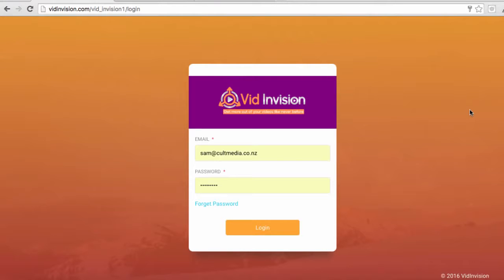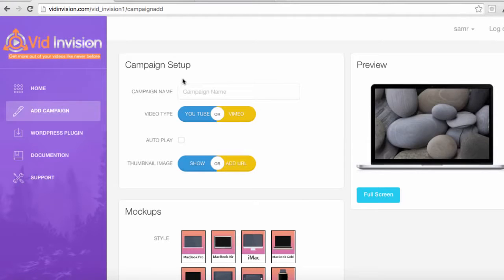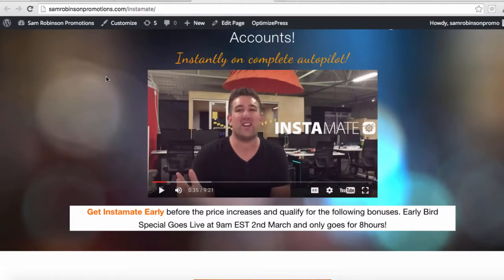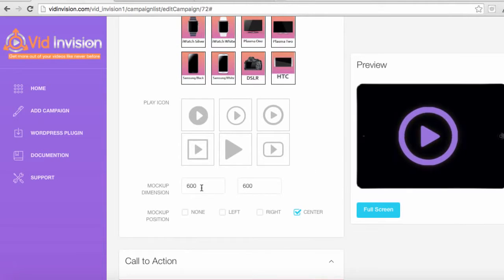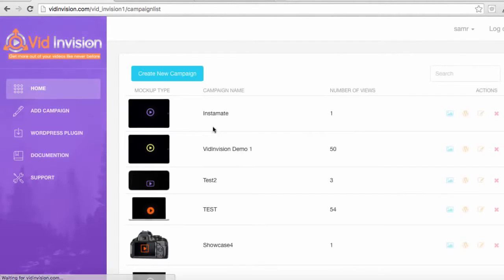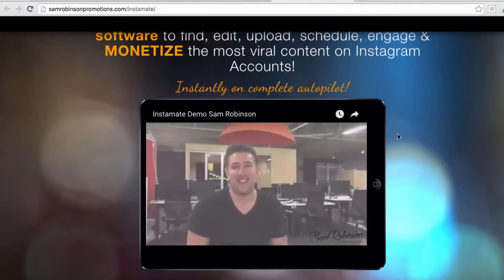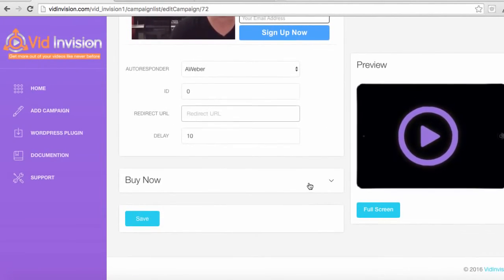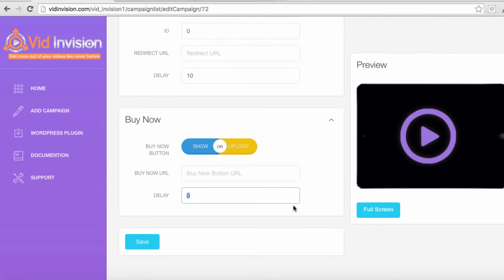Vidinvisions Walkthrough Video